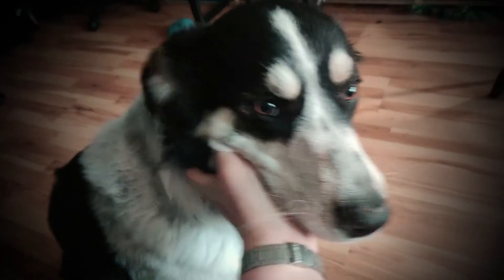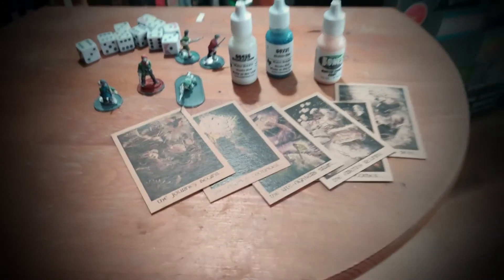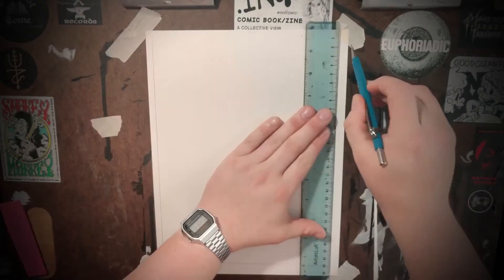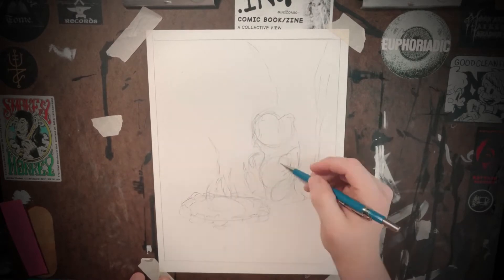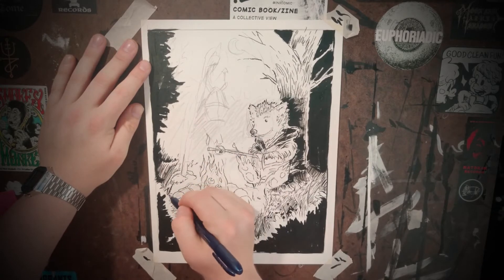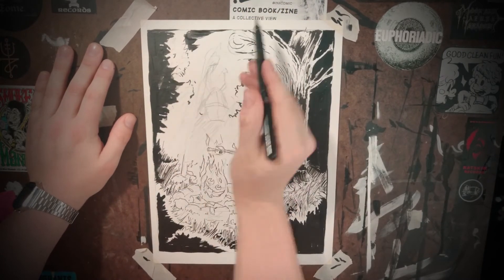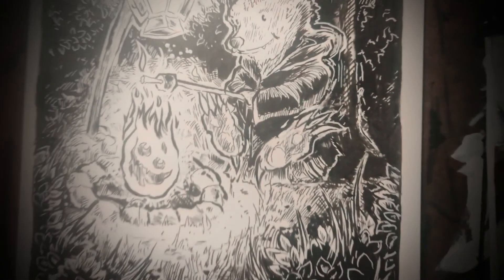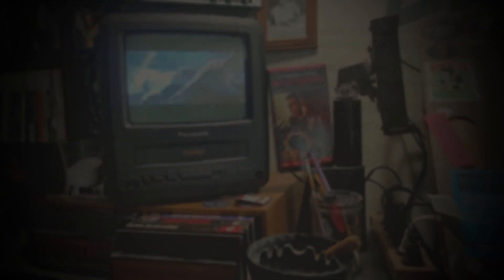Drawin' S**t With Sarah Allen Reed, Episode 1: "The Campfire" (with Fableglade Records)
Sarah draws a bean with a nose for a record label about comfortable synths.

Re-uploaded in high definition and with better audio because I clearly don't understand how Youtube works. Like, at all. Like I mention in the video, I ain't very smart.

CHAPTERS:
0:00 Intro
1:35 Pourin' Some Coffee / What We're Doin' Today
3:35 Pencillin'
5:44 Inkin'
12:34 Stupid Commercial (Boofing Bath Salts)
13:06 Tea Time
13:31 Last Bits Of Inkin'
20:03 Aaaand we're done